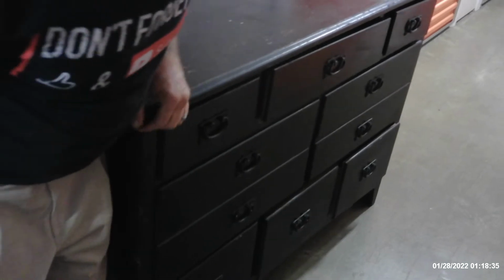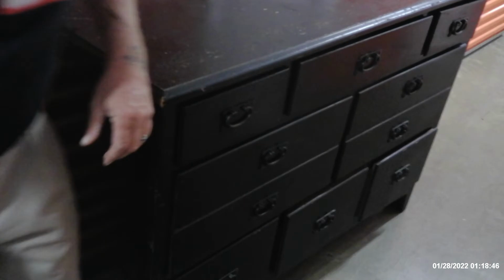$10 Shed Full of.....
Enjoy going through this shed with me that I got for $10!